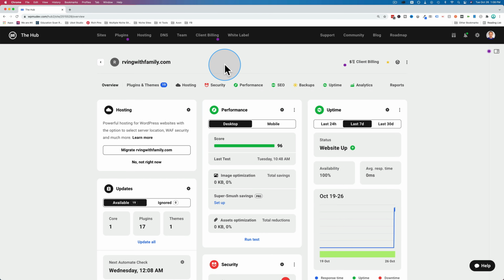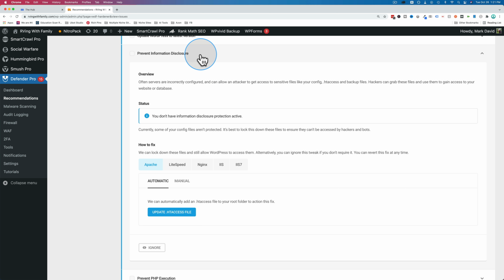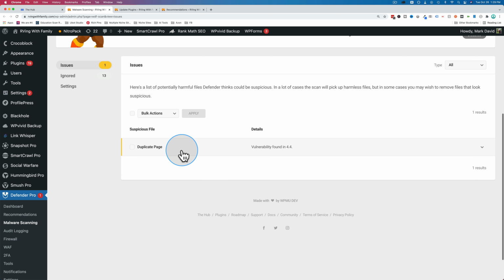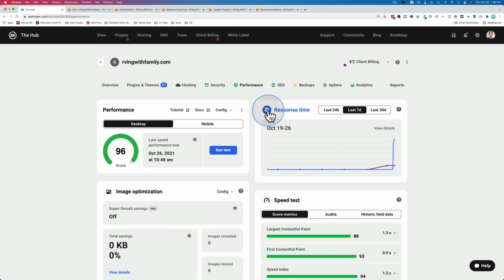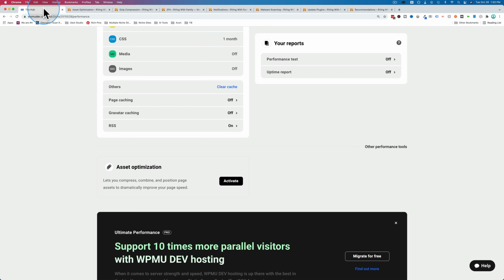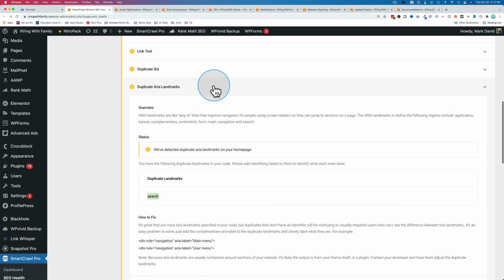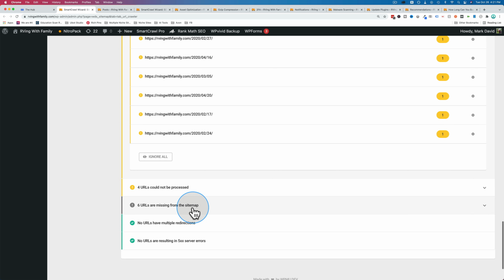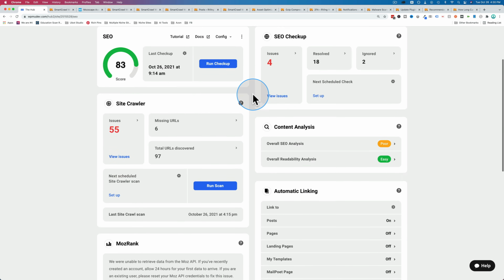Wordpress Business Plan In-A-Box Part 2 of 4 - Use This To Build Your Client Dashboard In 2022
If you've ever thought of building a WordPress business or expanding existing one, this 4 part tutorial series is for you. There are many ways to earn a living online, this video series shows you one of them: managing WordPress client websites. If you already have web design clients then this is a no-brainer to add-on and serve them better.

Tutorial Table of Contents:
00:00 Intro
01:34 WPMUDEV - Security Tab - Defender Pro Plugin
17:02 WPMUDEV - Performance tab - Hummingbird Plugin
22:35 How to create a custom config for any WPMUDEV plugin
24:25 WPMUDEV - SEO Tab - SmartCrawl Pro Plugin